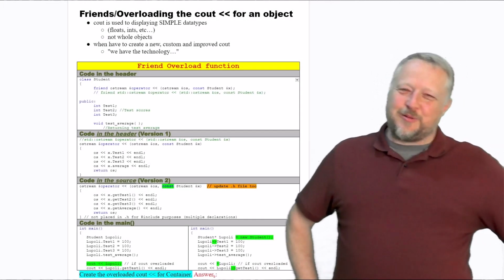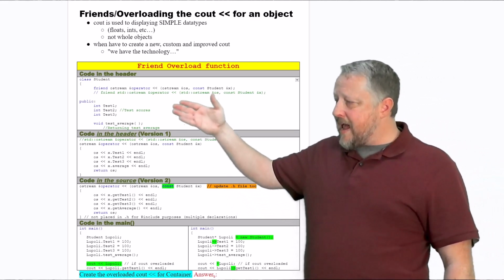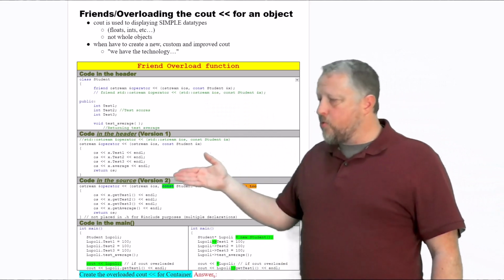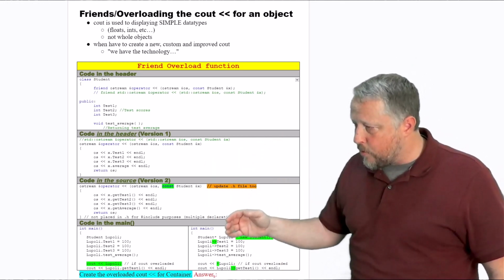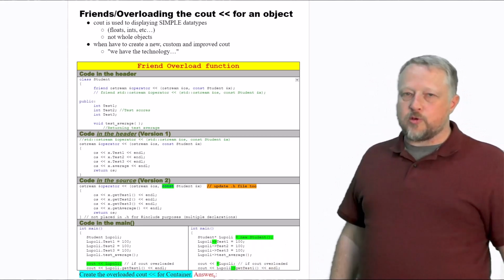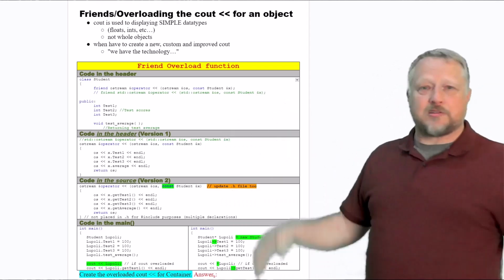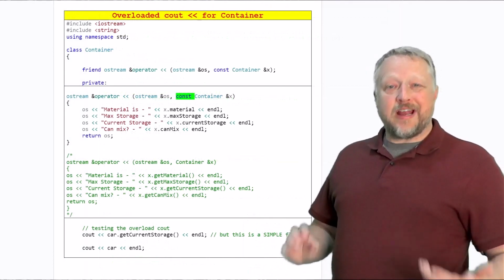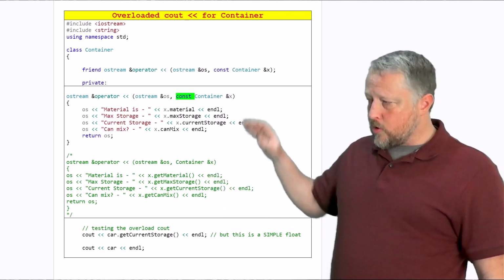13 - Exercise - Overloading the Cout Operator